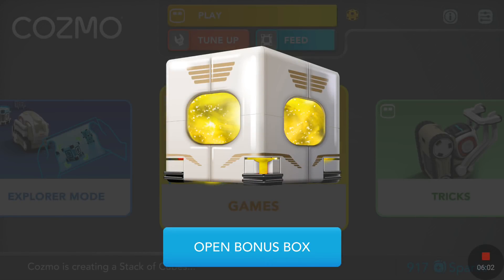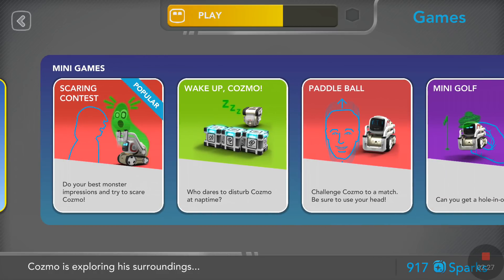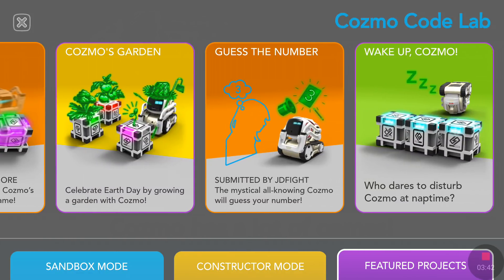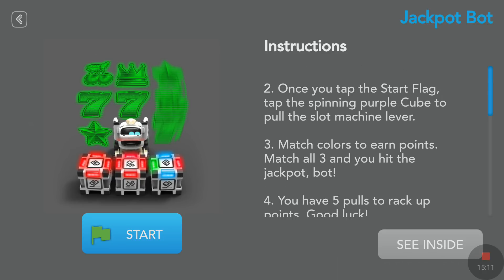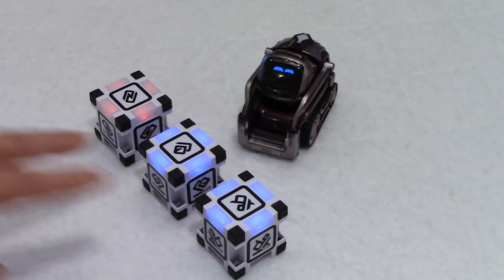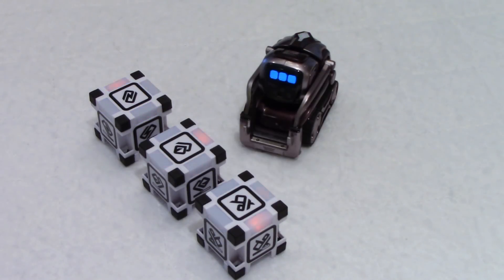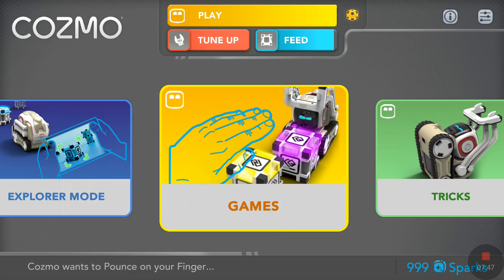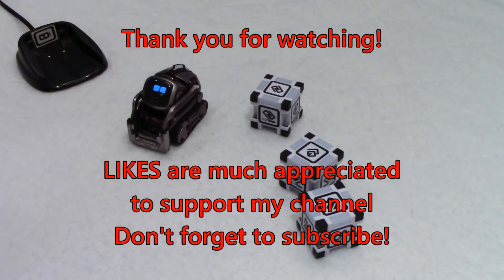Cozmo robot by Anki | Earning sparks with Version 3.0!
With Version 3.0, Cozmo now has a different way of giving away sparks.  Anki did a very good job with this update as you will see.  The bytes or tokens that we had to accumulate to unlock a new game and get more sparks are gone!  For this demonstration, I chose the Jackpot game because it has amazing animations and sound effects.  Cozmo's facial expressions are also to die for!  There are so many games Cozmo can play, it is simply incredible!

Don't miss my other videos on Cozmo (and Vector), available in my playlist.  Remember that LIKES are very appreciated if you enjoyed this video.  Thank you everyone for visiting my channel.